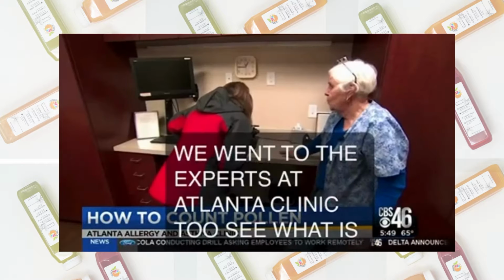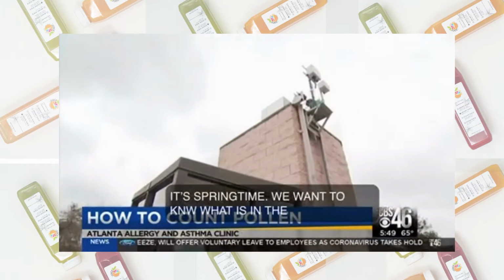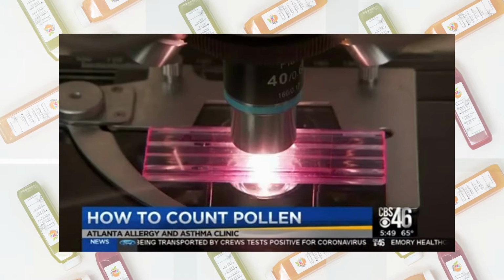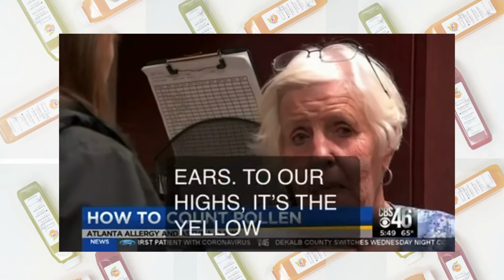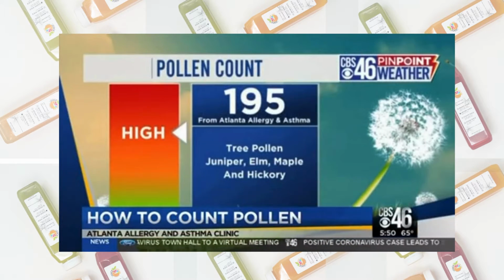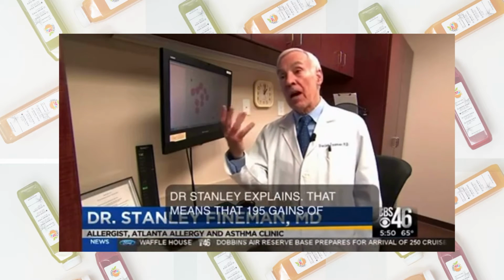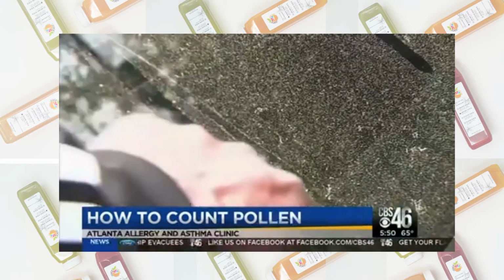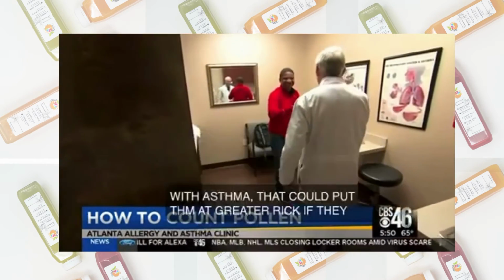Beet The Pollen!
Stuffy Nose? The Benefits of Beetroot Include Relief From Your Seasonal Allergies

Do you or anyone you know, suffer in the Spring? Enough is enough!! Here at iJuice, we take pride in tailoring our cold pressed juices towards specific health needs and we have the perfect blended recipe to maintain your allergies and sinuses.

When experiencing seasonal allergy symptoms, most people reach for an antihistamine, like Claritin or Allegra but we're here to let you know that allergy medications aren't the only way to find some relief.

"Beetroot can work as an antihistamine that quells inflammation, as they are a rich source of the antioxidant betalains. Research suggests that when consumed over time, betalains may be protective against oxidative stress." —Maya Feller, RD

Our iHEART juice is filled with Apple, Beet, Carrot, and Elderberry Syrup.

Additional benefits of this juice:

Lowers Blood Pressure
Detoxifies The Liver
Prevent Against Anemia And Iron Deficiency
Great Pre-Workout
Lowered Cholesterol
Improves Skin Disorders
Boosts Bone Health
Healthier Pregnancy - Beets prevent spinal cord defects and help with your babies developing brain

News Clip: CBS46